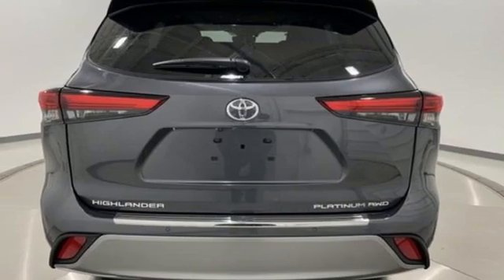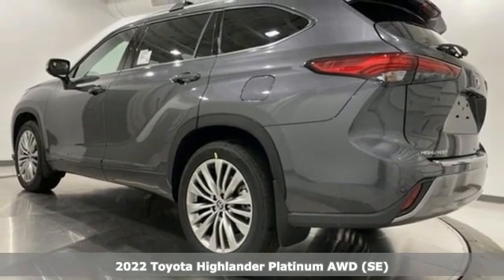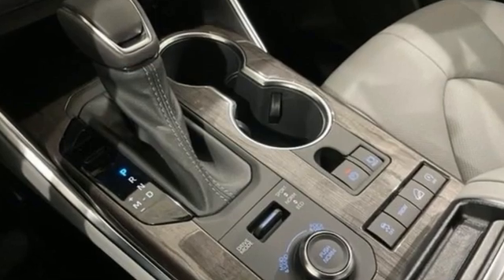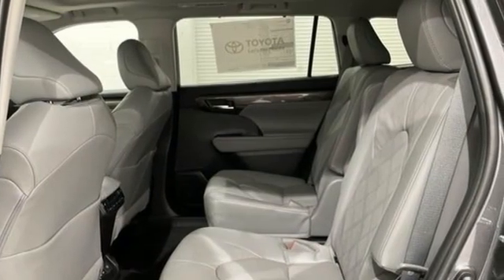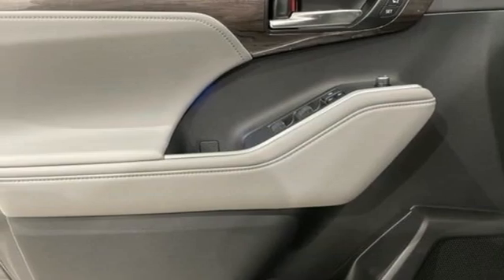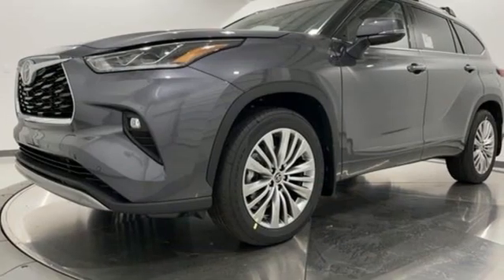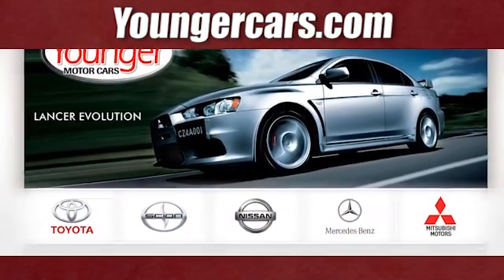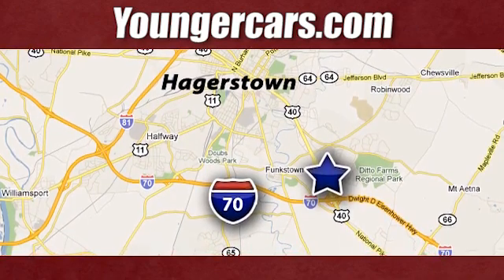New 2022 Toyota Highlander Frederick MD Hagerstown, WV V3644100 - SOLD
Year: 2022
Make: Toyota
Model: Highlander
Trim: Platinum
Engine: 3.5L V6 DOHC
Transmission: 8-Speed Automatic
Color: Gray
Interior: Graphite
Stock #: V3644100
VIN: 5TDFZRBH3NS204349
20/27 City/Highway MPGbrbrTO KEEP YOU SAFE, WE DELIVER!brbrBUY ONLINE-TEXT-EMAIL-CHAT-PHONE AND WE WILL DELIVER YOUR NEXT VEHICLE TO YOUR DOOR!brbrFROM OUR SALES FLOOR TO YOUR DOOR!brbrIT'S THAT EASY!brbrbrCheck out our customer reviews and see why your friends and neighbors choose Younger! Our New Vehicle Internet Sale Price includes rebates, incentives and dealer discounts. All customers may not qualify for all incentives. Sales tax, tags, fees and a $500 processing charge are additional. MSRP or Manufacturers Suggested Retail Price may or may not be the final selling price due to a number of factors. Please contact the dealership to determine all final sales prices. To provide you with the best upfront pricing, ePrices are valid on in stock units only. Internet Sale Prices (ePrices) are valid based on manufacturer incentive program time periods. We make every effort to provide accurate information; please verify options and price before purchasing. All prices, specifications, and availability are subject to change without notice. All financing is subject to approved credit. Pictures may be for illustrative purposes only; offers not valid on prior sales. Please contact Younger for details and availability.

Be One!

Address:
1945 Dual Highway